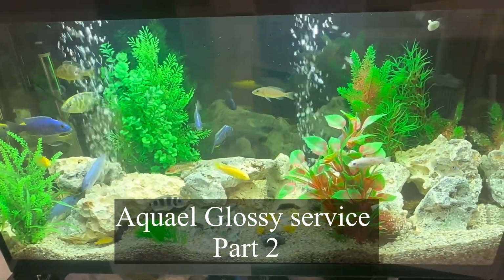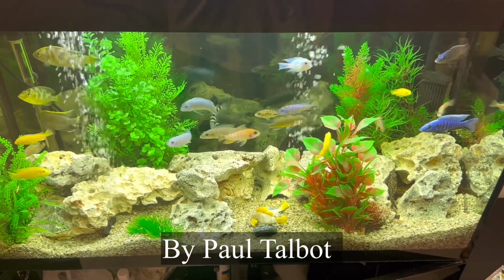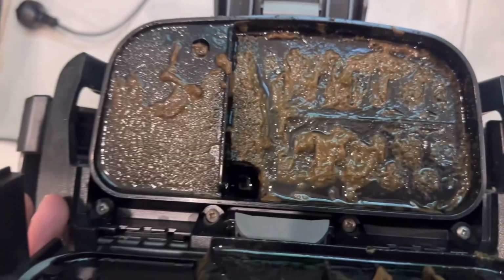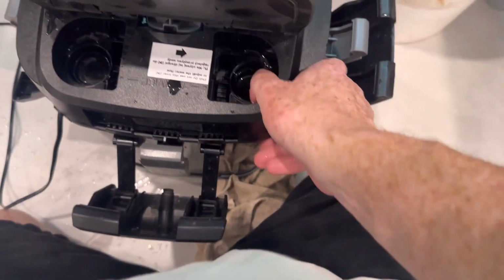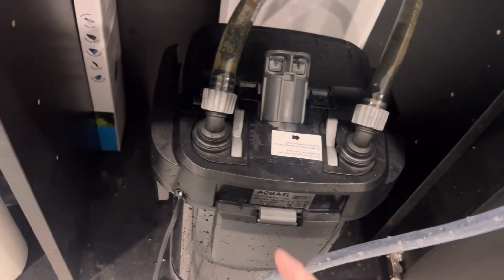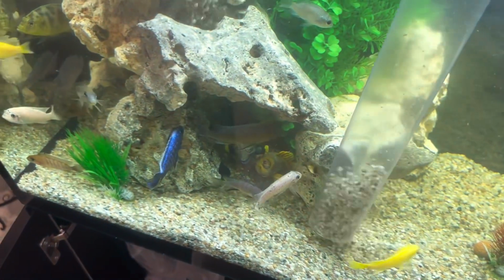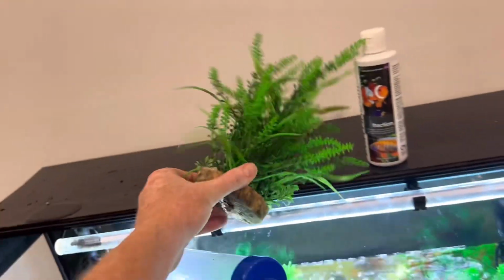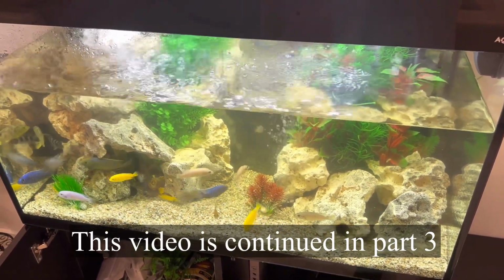Servicing an Aquael Glossy aquariums part 2